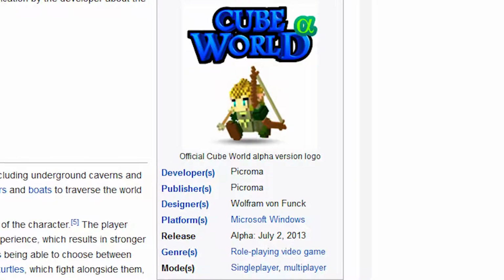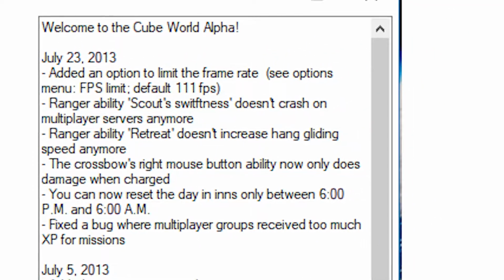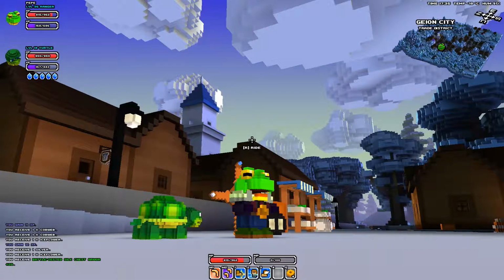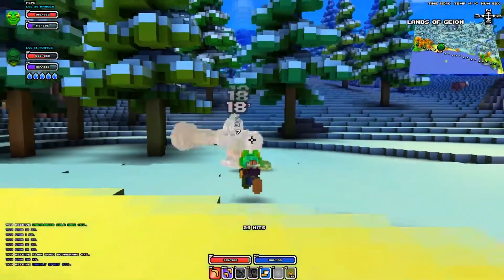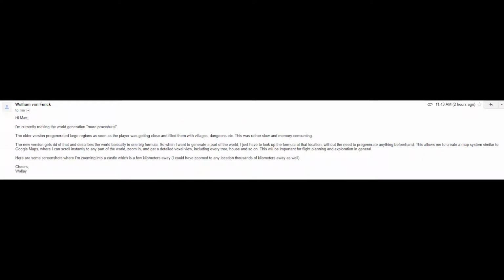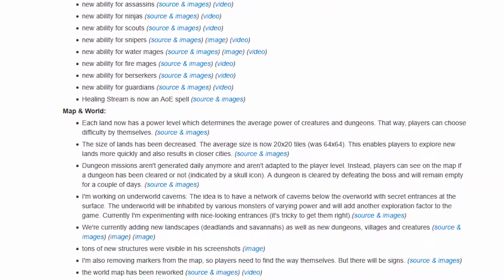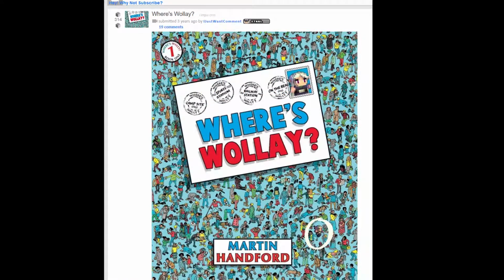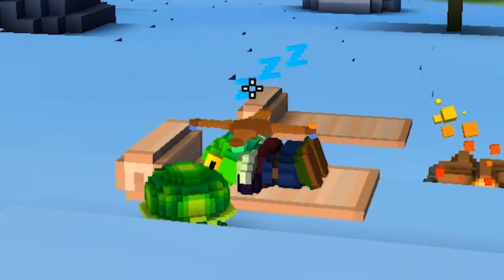Cube World and My Fading Hope | Hodgi's Headspace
Cube World is a very good game. It makes me sad that it has yet to reach its full potential. This video takes a brief overview of the problems this game has had, and how I have found a way to laugh about it.

0:00 - Intro & Overview
2:24 - Development History
5:40 - Some Joy in Misery